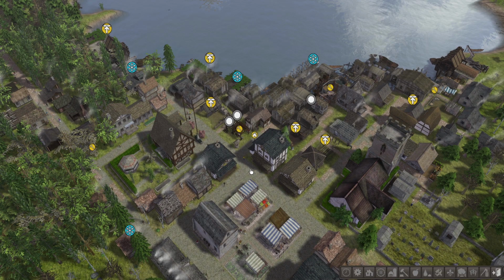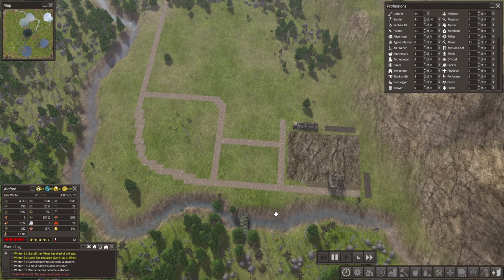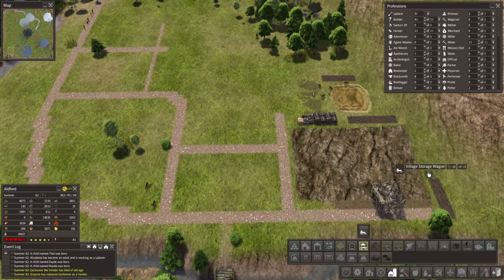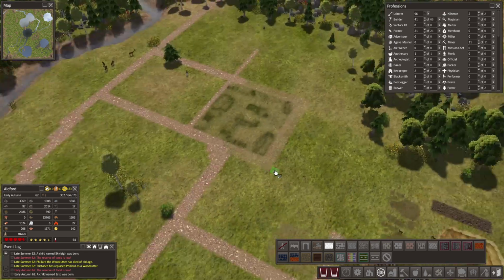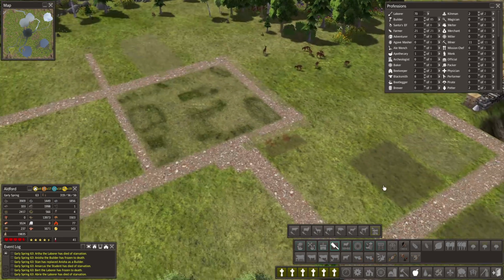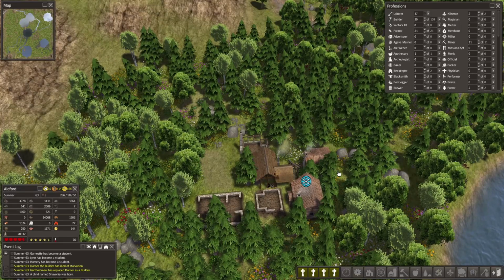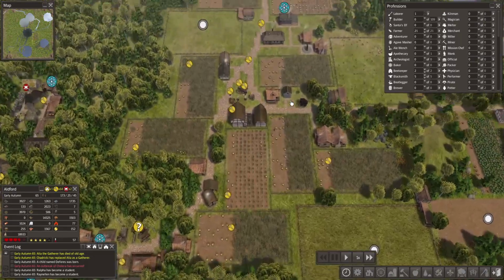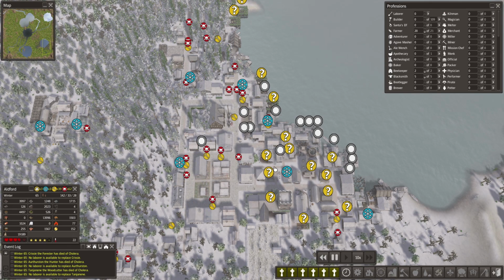Ghost Town Troubles! | Banished | Mega Mods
Welcome to Banished!

We're back with a new start and the latest version of the Mega Mod Pack! Will we survive the Boat wreck and make a successful settlement? Most likely. unless we starve!